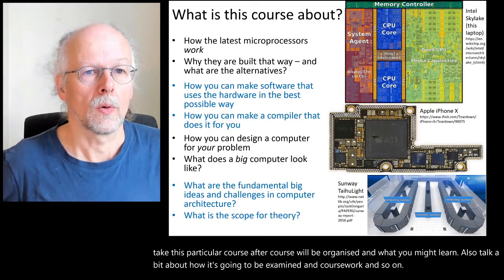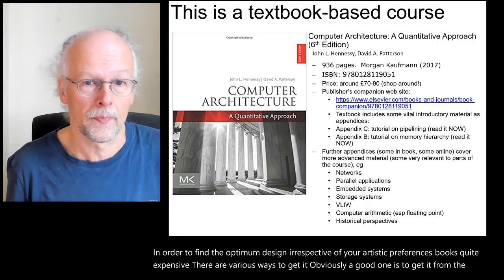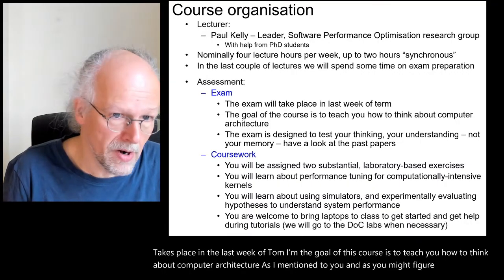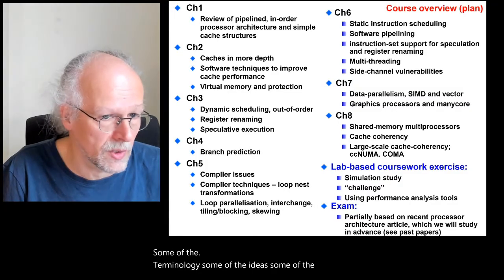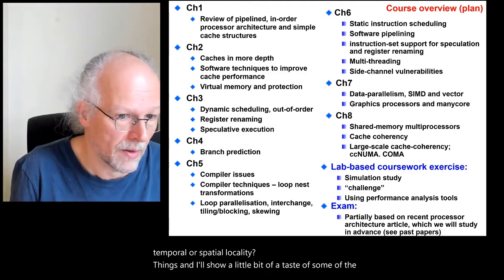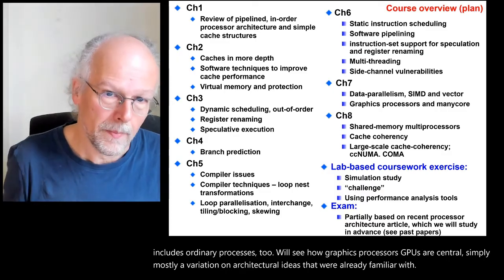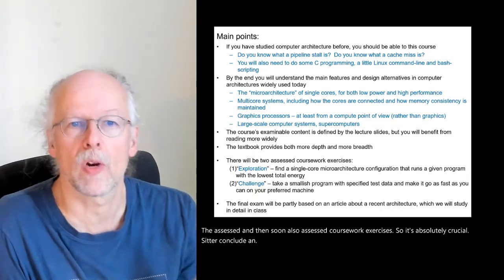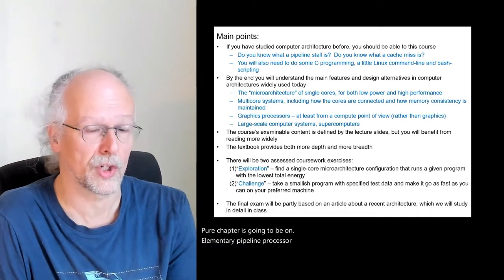Introduction to the Advanced Computer Architecture course 2020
This short video is designed to help students at Imperial decide whether to take my Advanced Computer Architecture course (autumn 2020).